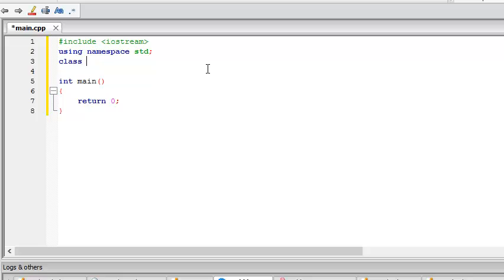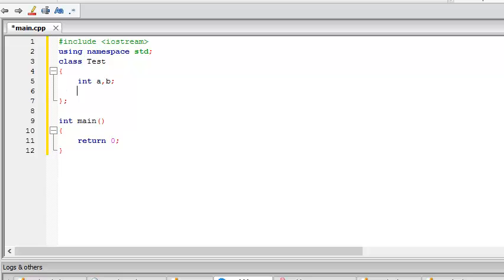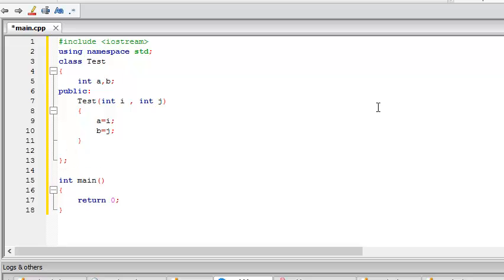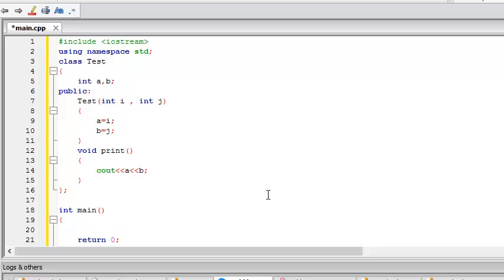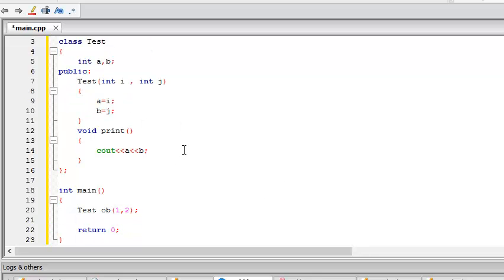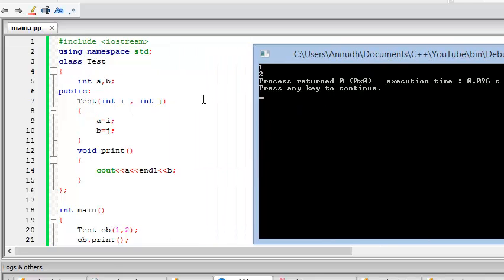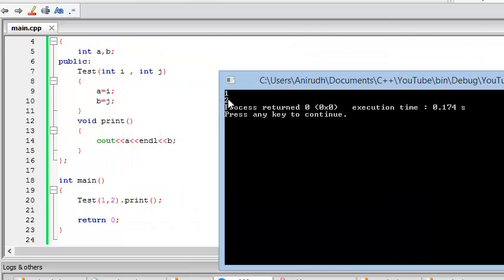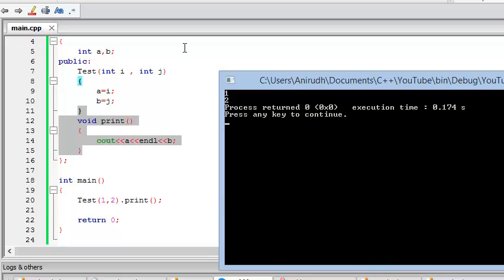C++ Tutorial 39 - Temporary Instances